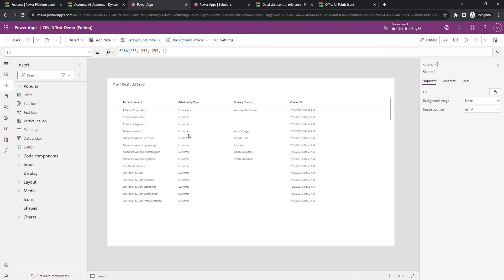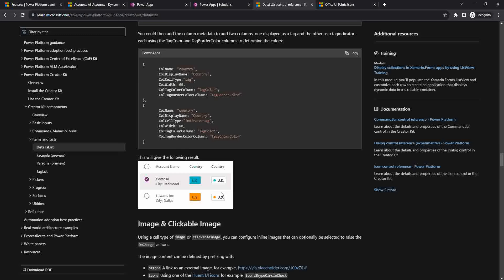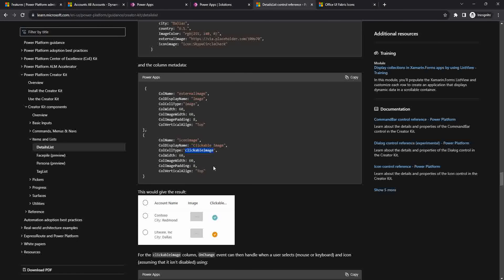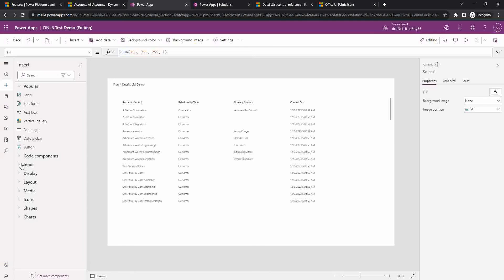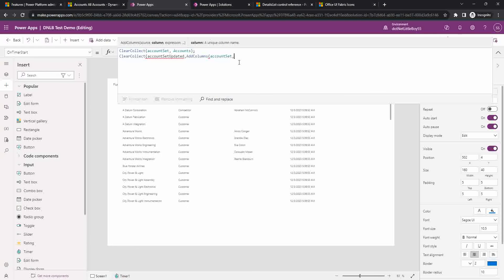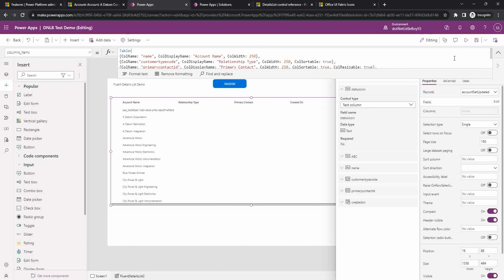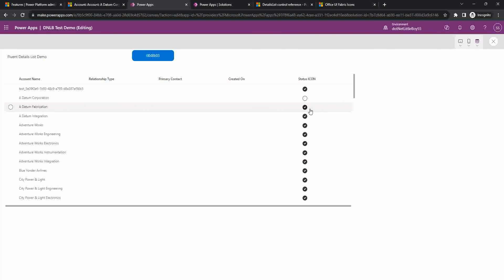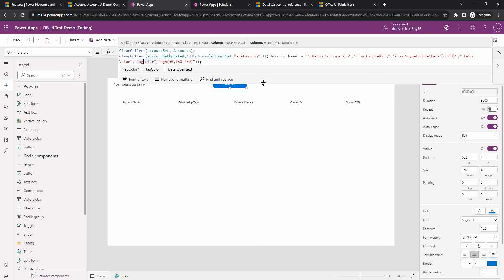Part 3: Fluent Details List - Clickable image Col Cell Type|Power Apps |Custom | Canvas App Tutorial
portal powerapps
Ribbon Button
Ribbon Customization